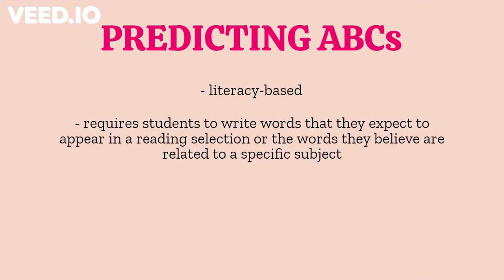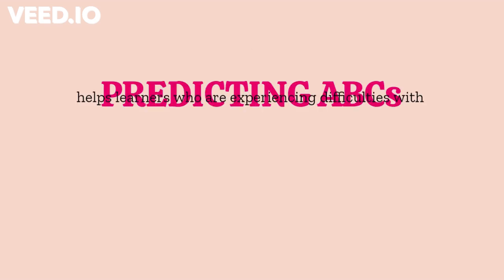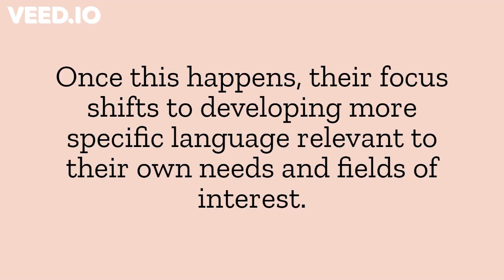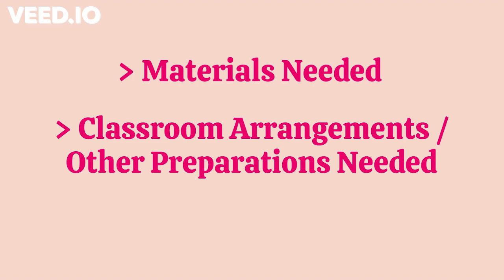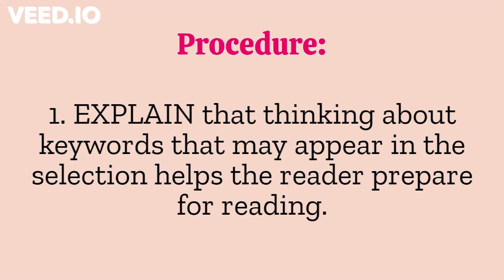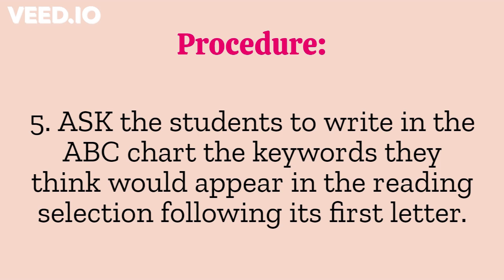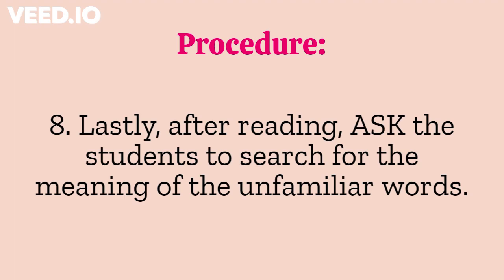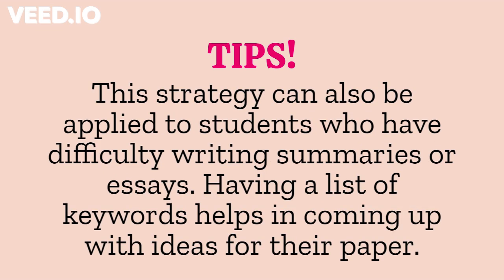PREDICTING ABCs Strategy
Submitted by
NAVARRO, Mary Ann B.